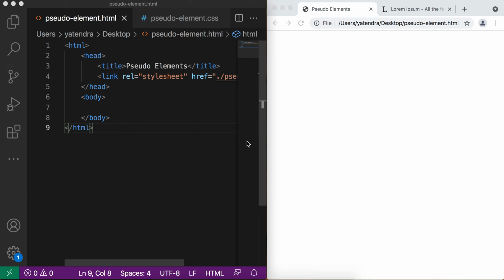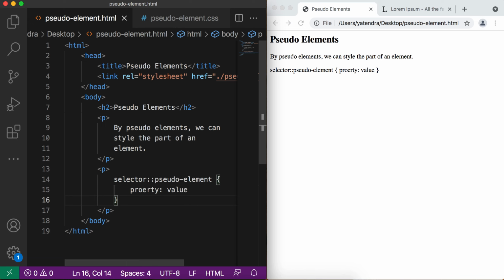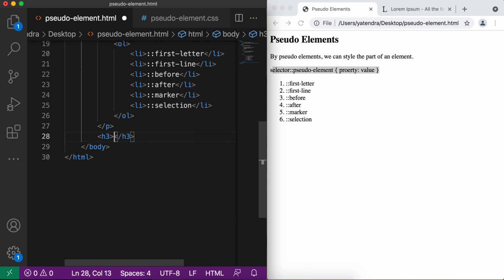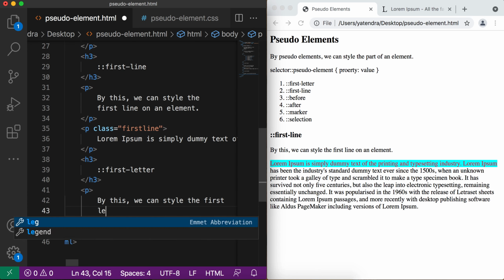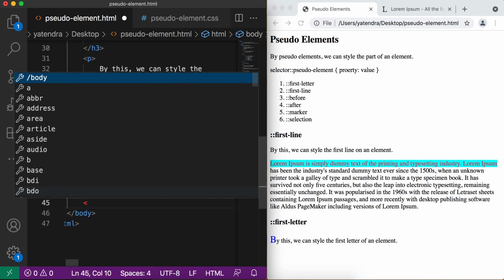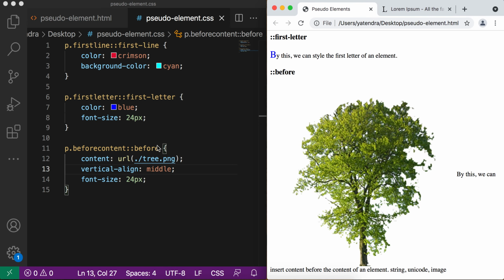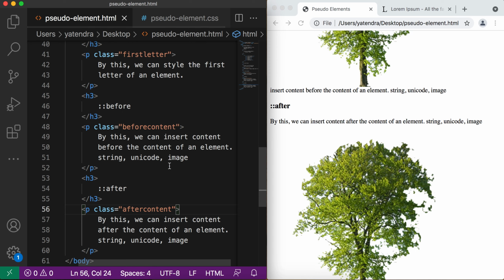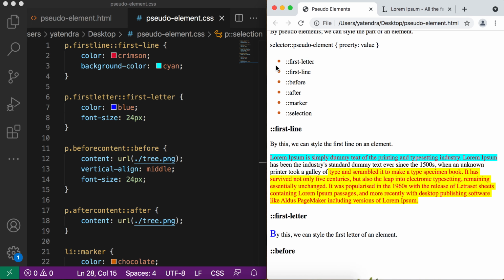Style part of element, first-letter, first-line, before, after, marker, selection | Pseudo Element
From this video you can learn, how to use pseudo elements in css. Use of ::first-line, ::first-letter, ::before, ::after, ::marker, ::selection pseudo elements. you can learn how to style first letter of an element, first line of an element. How to insert content before and after the content of an element. How to style the lists marker. How to style the selection part.